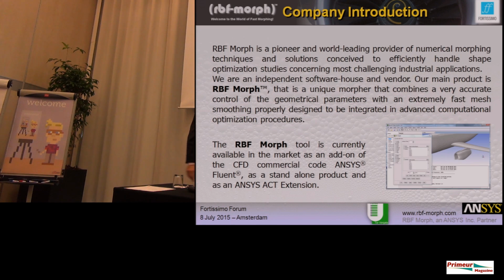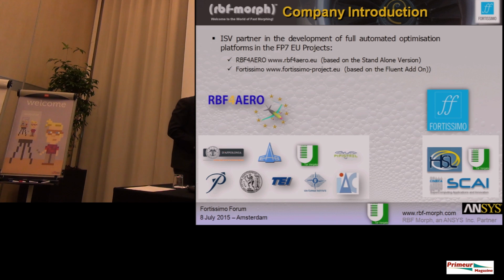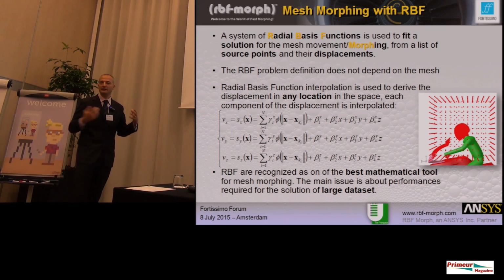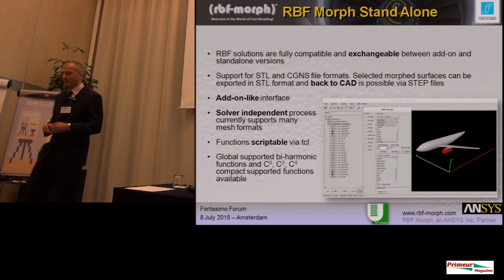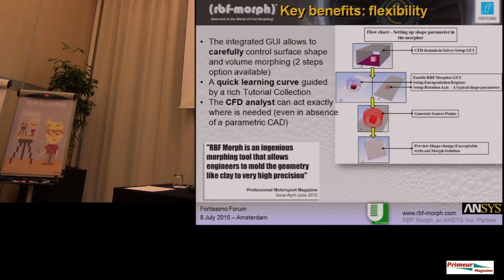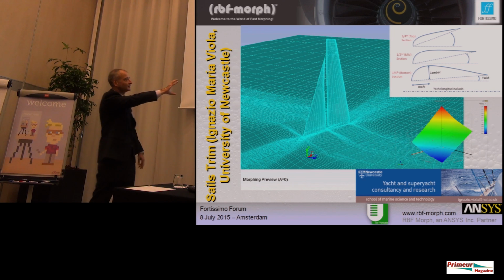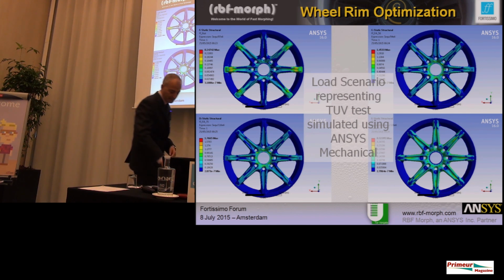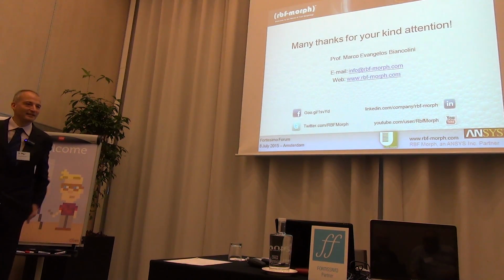M.E. Biancolini, RBF Morph - reshape CAE workflows by Radial Basis Functions mesh morphing.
M.E. Biancolini, RBF Morph. RBF Morph software - how to reshape the CAE workflows by Radial Basis Functions mesh morphing. Presentation at Fortissimo Forum 2015, Amsterdam.